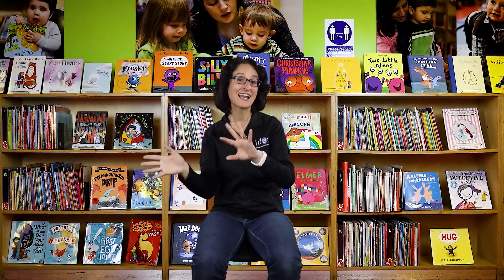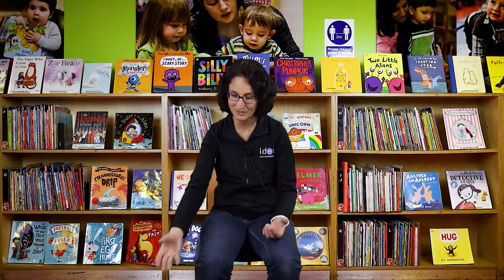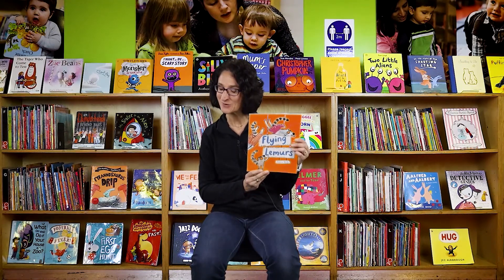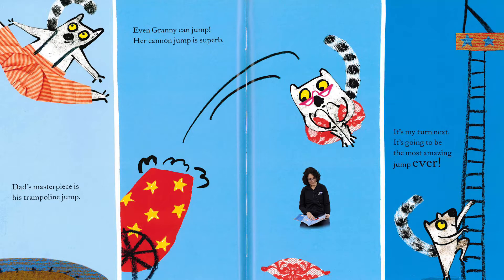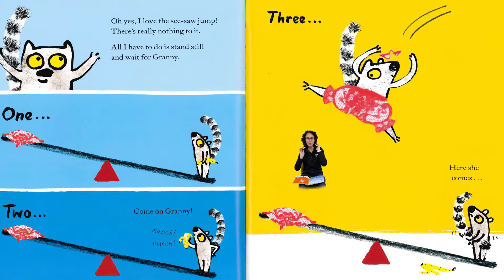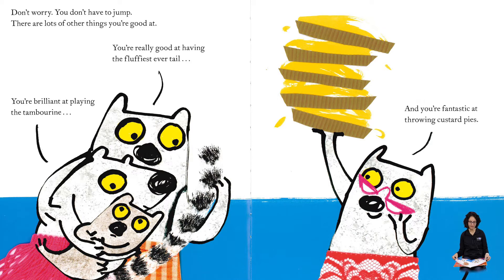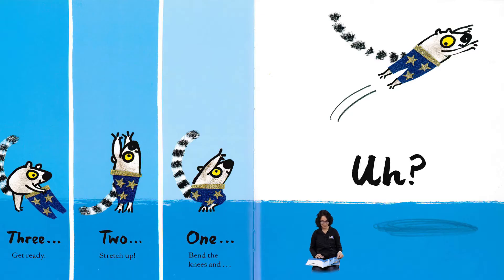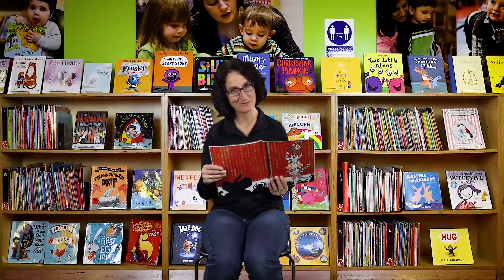Idea Store Story Time - Flying Lemurs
Wednesday 12th May 2021

Good Morning, today Clara will be reading 'Flying Lemurs' written and illustrated by Zehra Hicks. With kind permission from Macmillan Children's Books.

Idea Store is a chain of educational community centres in Tower Hamlets, London. We offer library services, adult education courses, as well as a range of services from health advice to digital support to access council services online.

'Field Trip to the Moon'
Written by John Hare
Illustrated by Jeanne Willis
With kind permission from Macmillan Children's Books